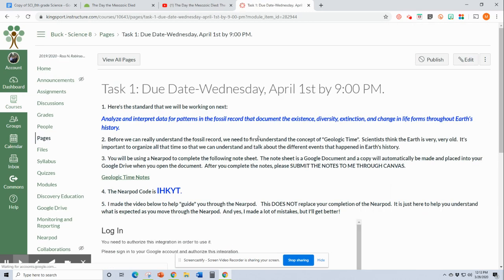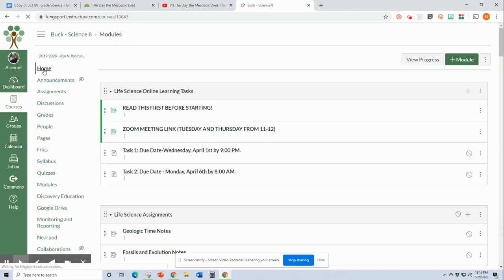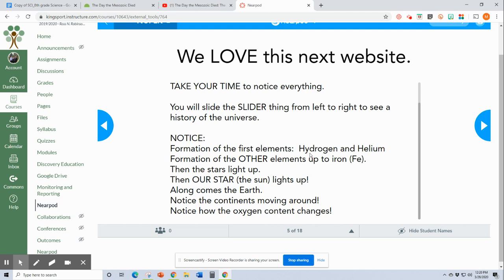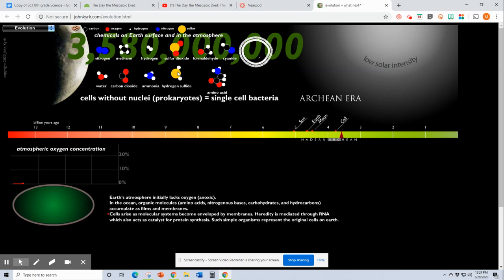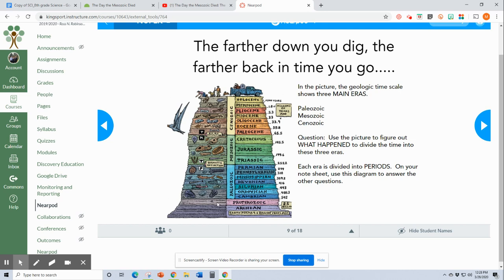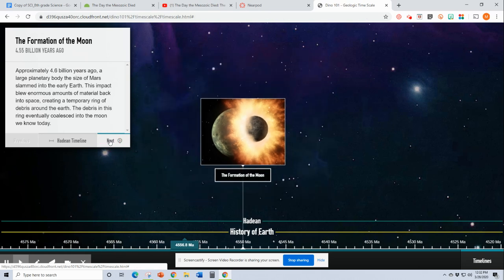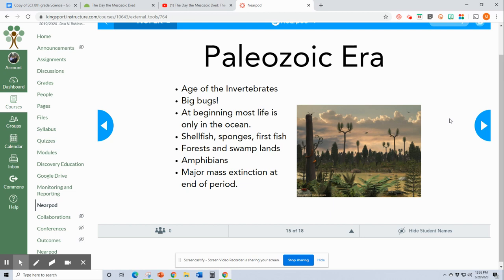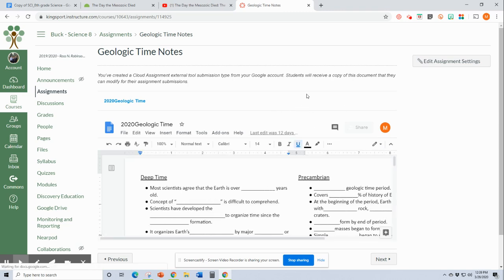Task 1 Video